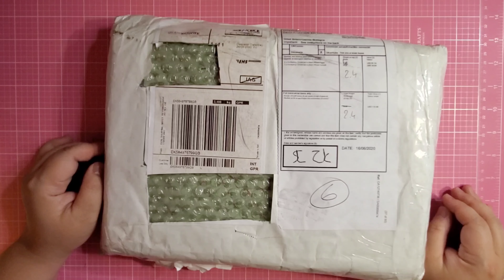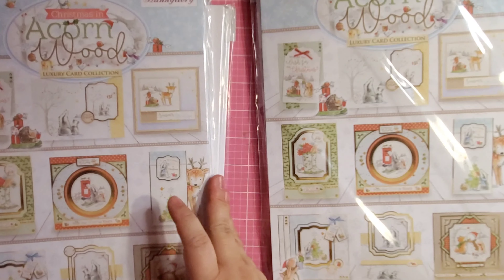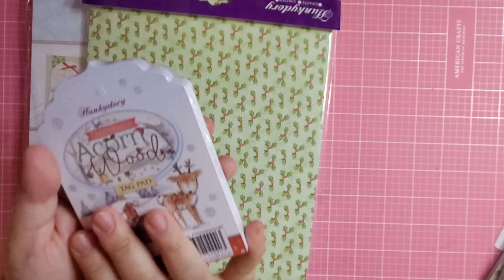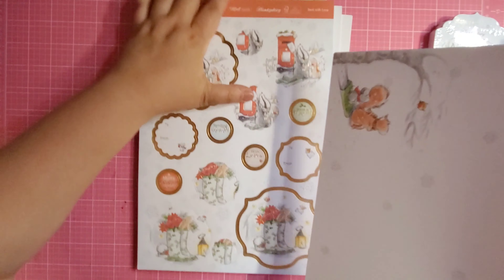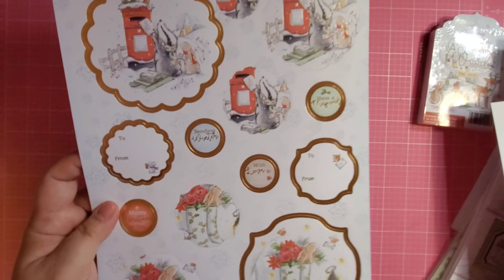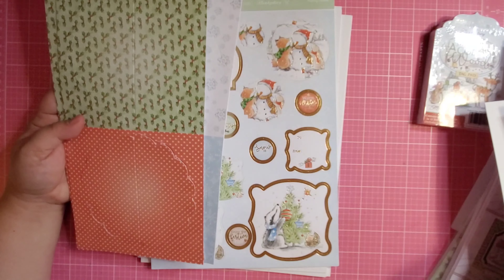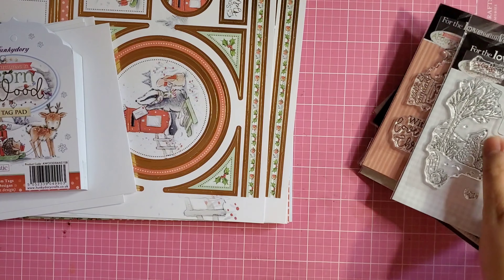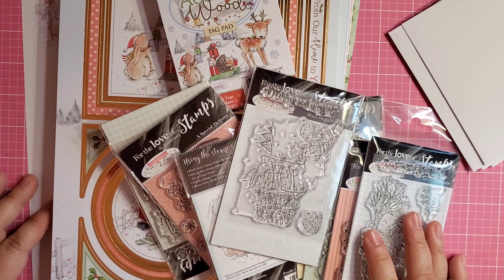Hunkydory's Christmas in Acorn Wood - Haul and Flip-through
Notice:  This video is not intended for children.